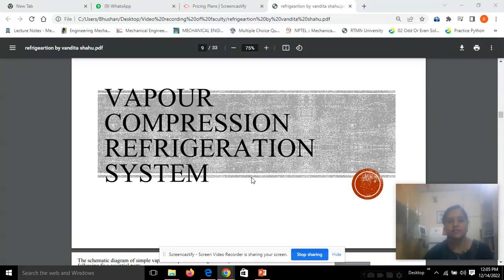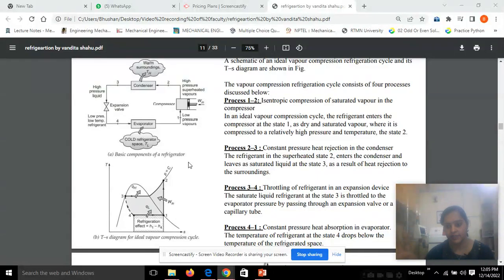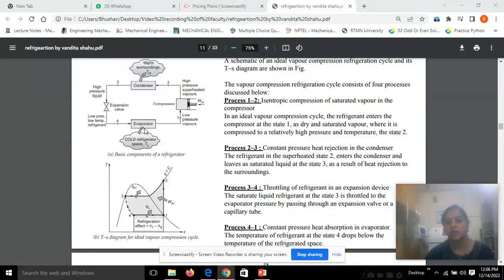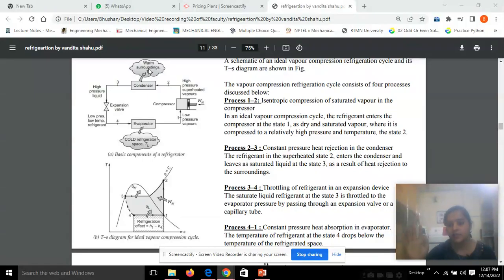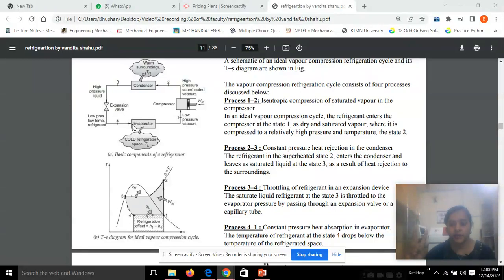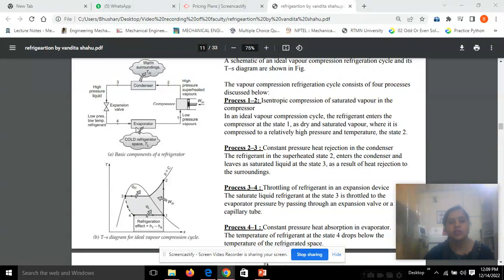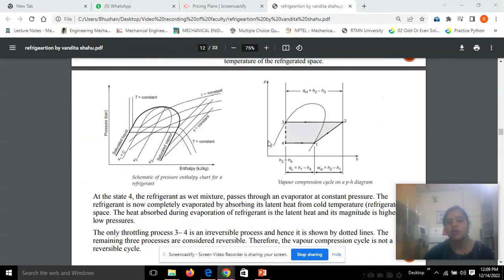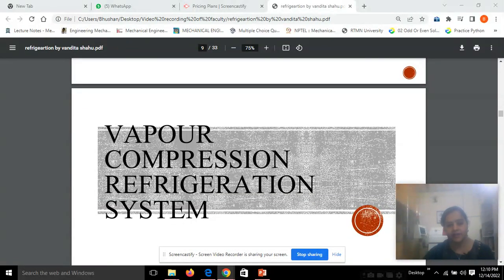Vapour Compression Refrigeration System VCRS by Dr Vandita Shahu